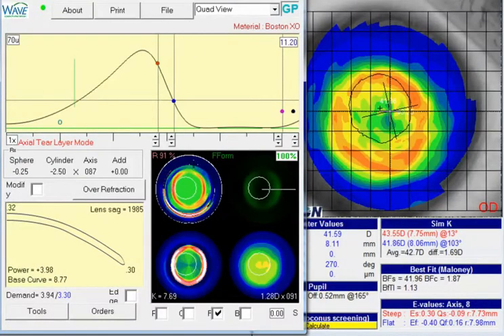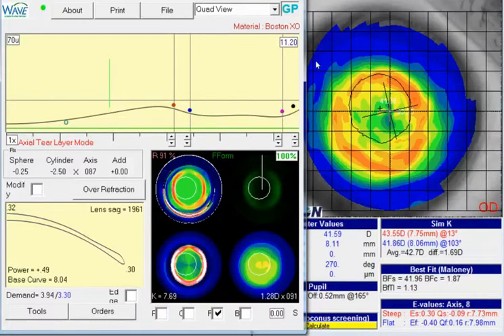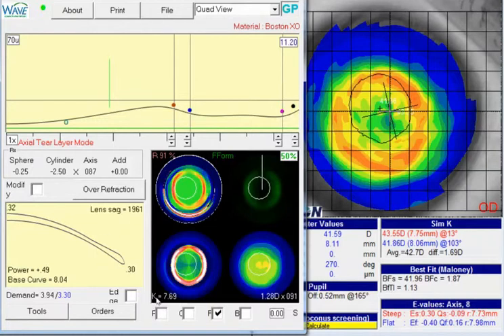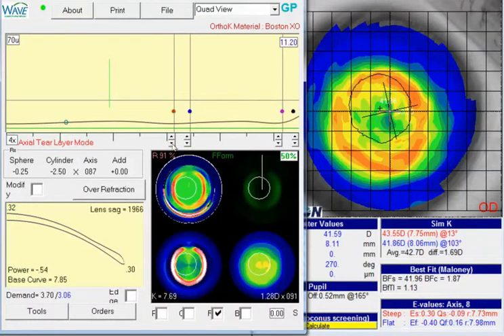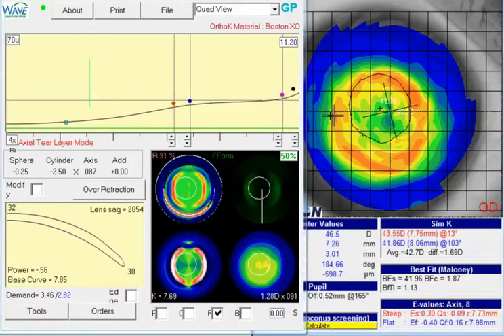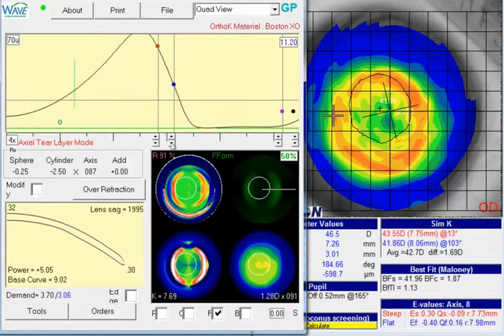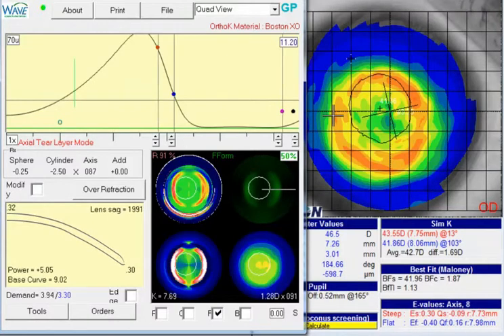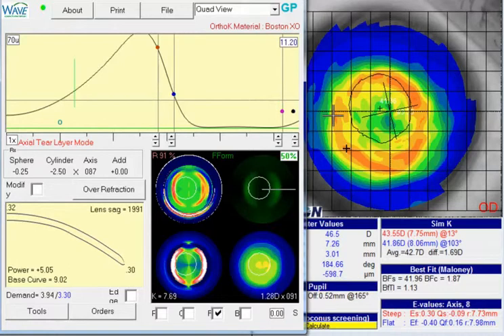Legacy WAVE - High ATR Cyl